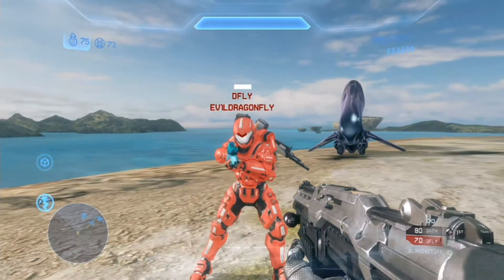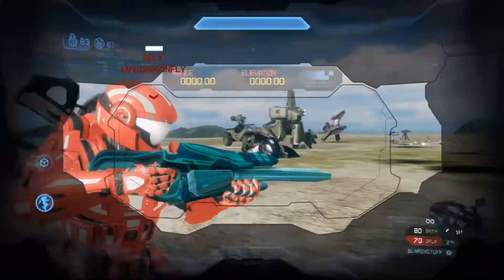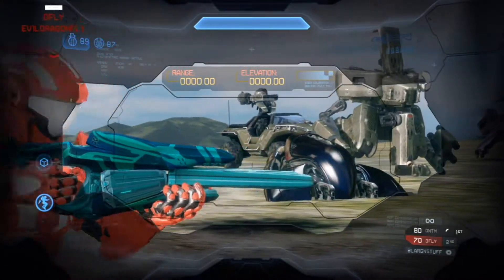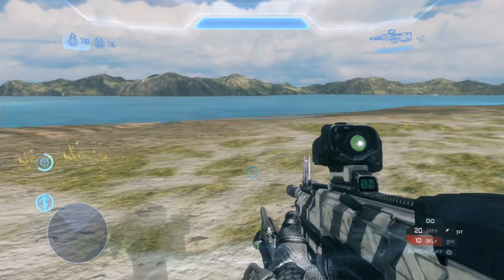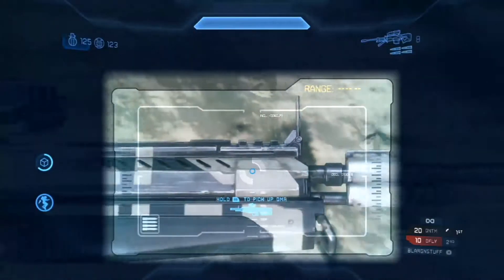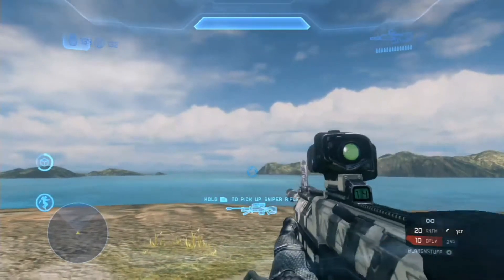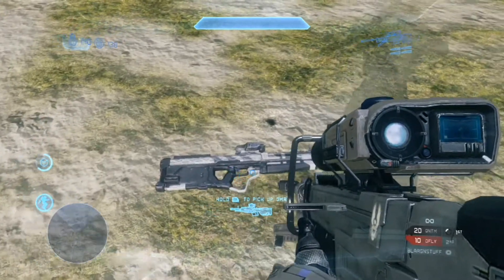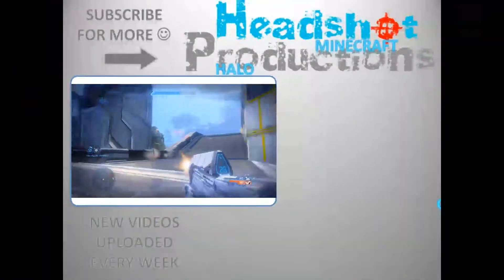Odd Weapon Skins Discovered in Halo 4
Don't forget to hit 'Like' too :)